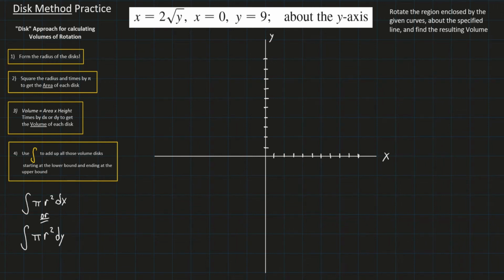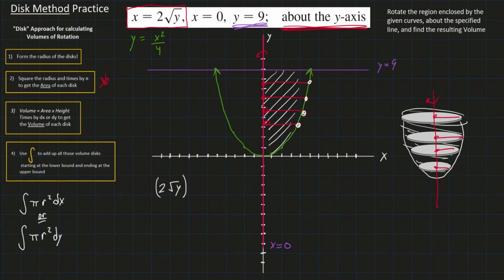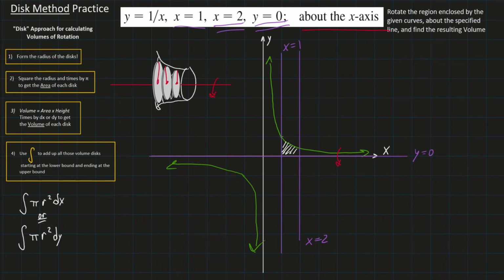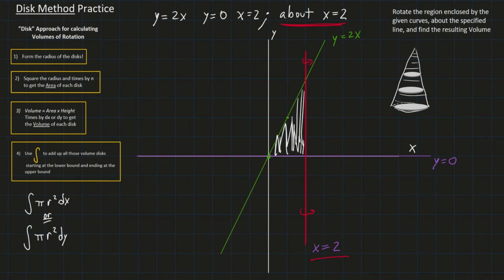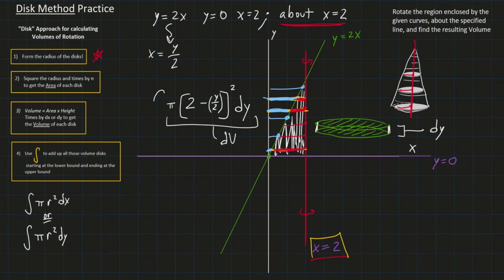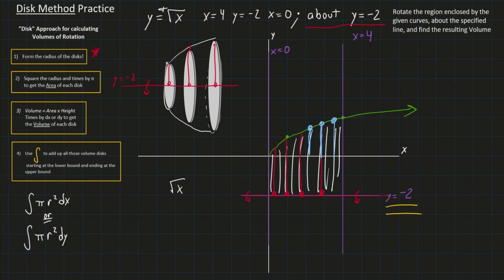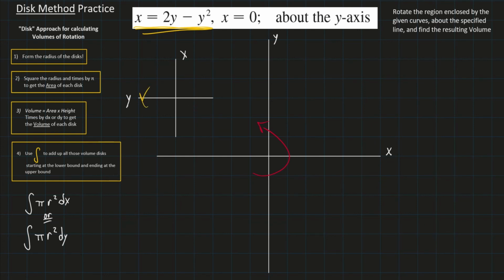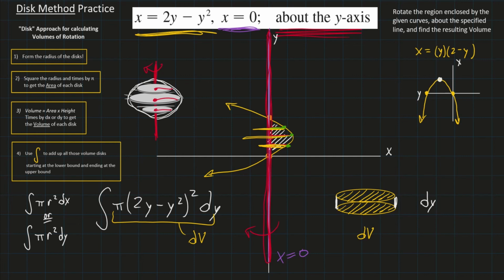Volumes of Rotation - Disks Method - Practice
We do a whole bunch of Disks method practice problems. We rotate enclosed areas about any axis

E.g. x-axis , y-axis , y=# , x=#